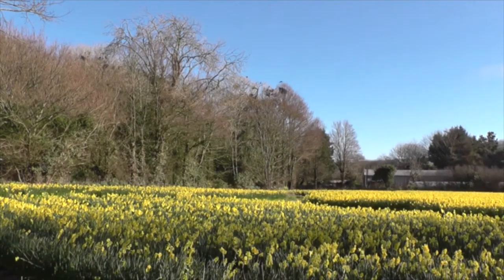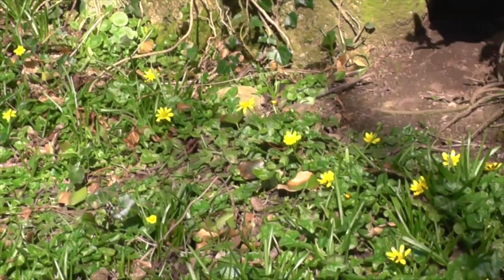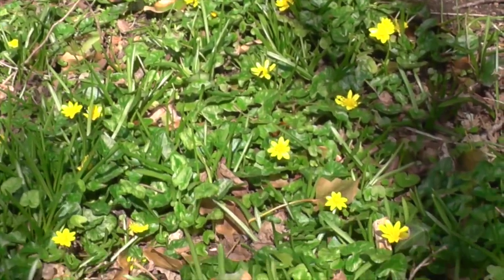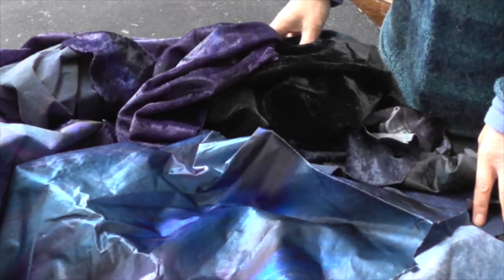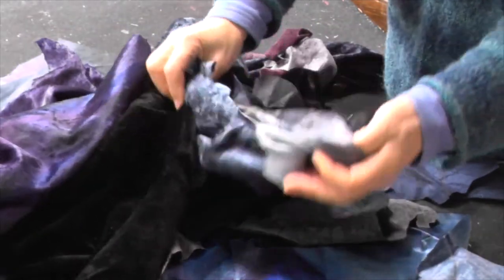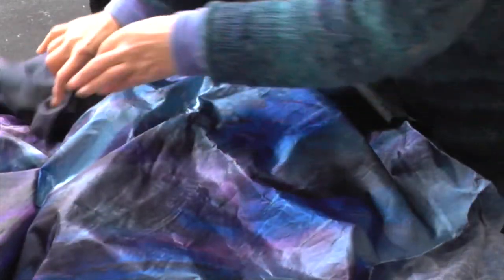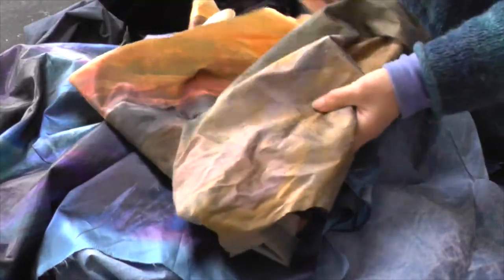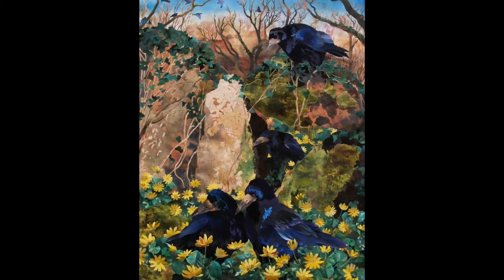Rooks among Celandines textile collage - Amanda Richardson Artist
I love all the crow family but have a particular liking for rooks.  They are my neighbours but very shy and this moment in early spring when they are nesting is the time to get closer to them.  It is just the moment when the woodland floor is a mass of celandines.